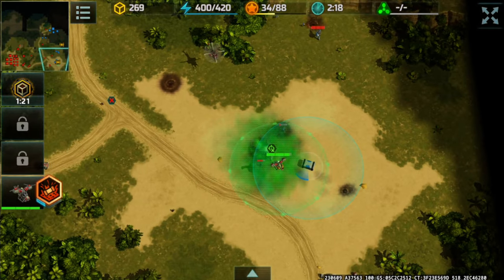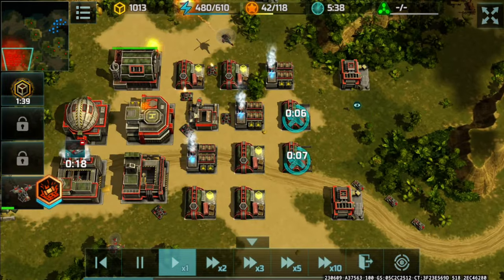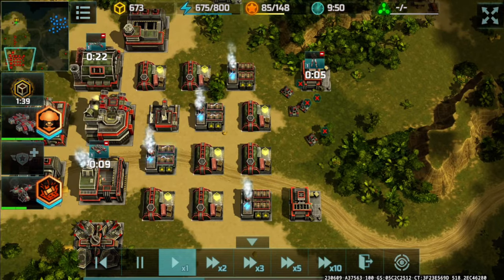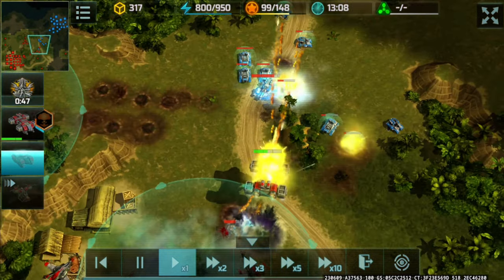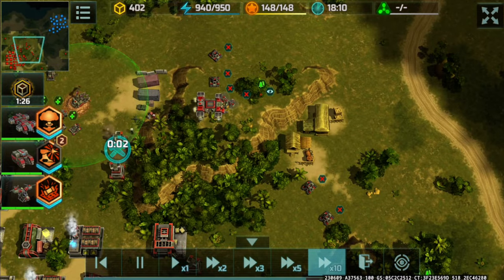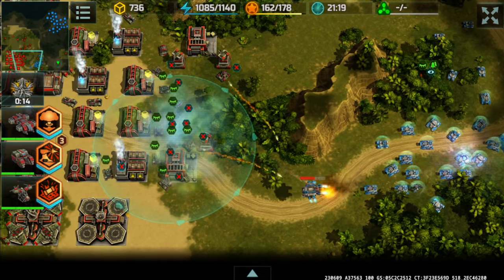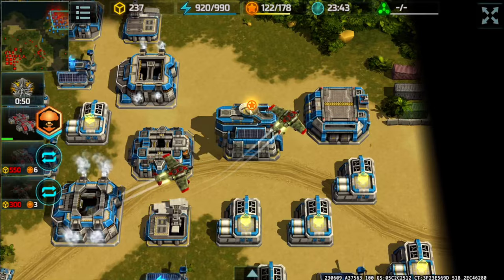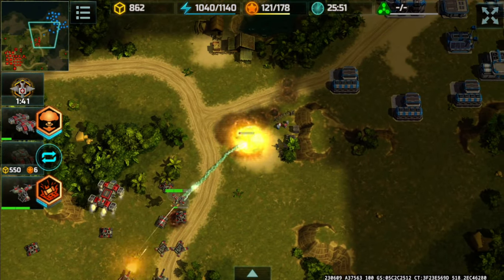Art of War 3 - Tracie's Last Stand!